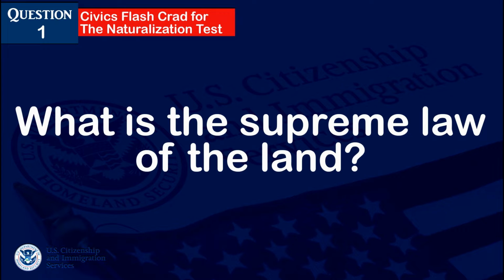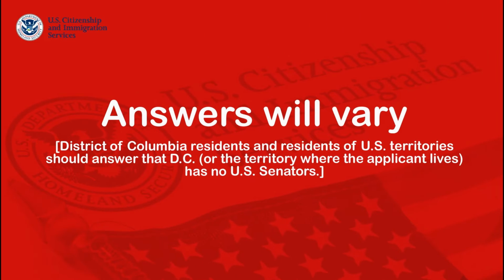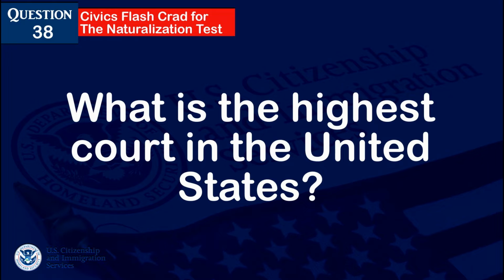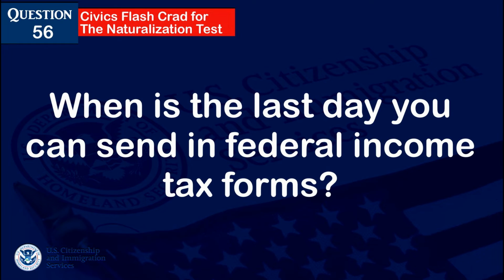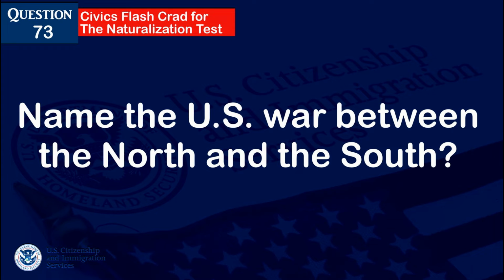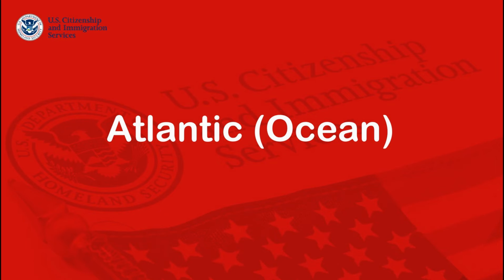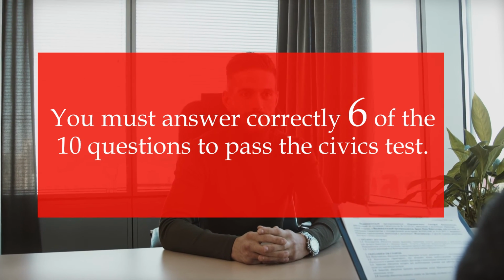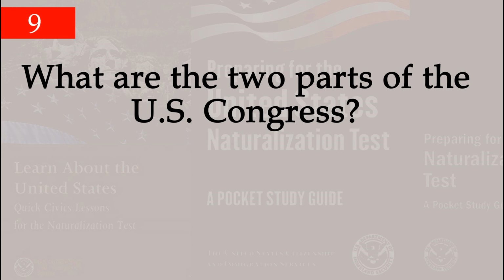100 Civics Questions [EASY ANSWERS] for U.S citizenship test 2024/ Plus +++ 10 Questions Quiz !!!!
100 Civics Questions [EASY ANSWERS] for U.S citizenship test 2024/ Plus +++ 10 Questions Quiz!!!
US citizenship interview questions 2024 for those who applied before 1st December 2021. This video is useful for interview preparation of USCIS conducted US citizenship civics exam for USA naturalization. The video consists of the latest 100 official Questions and answers for the United States citizenship Interview updated for 2024.

Here are the100 civics questions on the naturalization Exam. In the naturalization interview, applicants shall be asked up to 10 questions from the official list of 100 questions.  One has to answer correctly 6 of the 10 questions to qualify for the civics test.

On Dec. 1, 2020, USCIS implemented a revised version of the civics test for naturalization (2020 civics test). Due to recent policy changes, some applicants required to take the 2020 civics test may now have a choice to take the 2020 test or the 2008 civics test. Please note that beginning on April 19, 2021, USCIS will only offer the 2008 civics test at the initial interview appointment regardless of the filing date.

The 100 civics (history and government) questions and answers for the 2008 version of the civics portion of the naturalization test are listed below. The civics test is an oral test and the USCIS officer will ask the applicant up to 10 of the 100 civics questions. An applicant must answer 6 out of 10 questions correctly to pass the civics portion of the naturalization test.